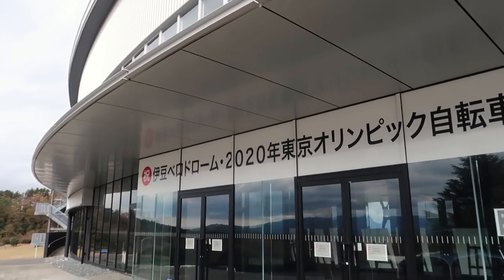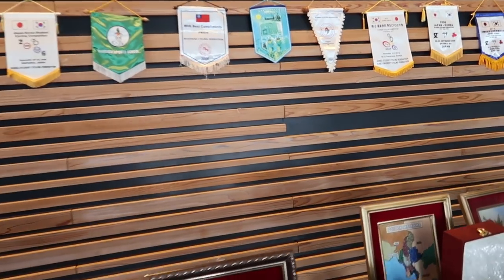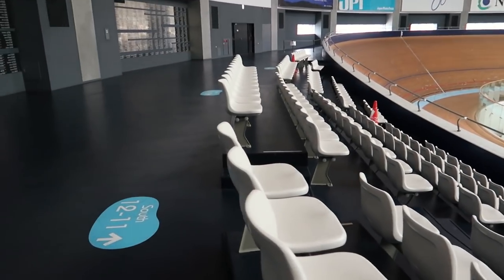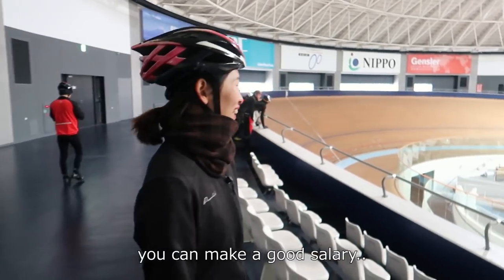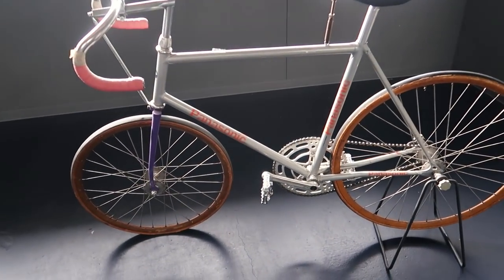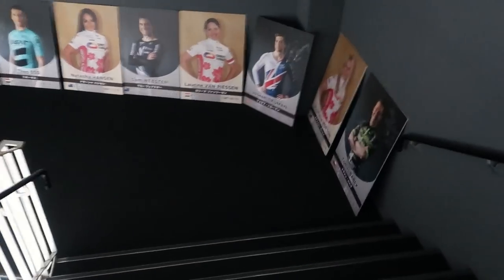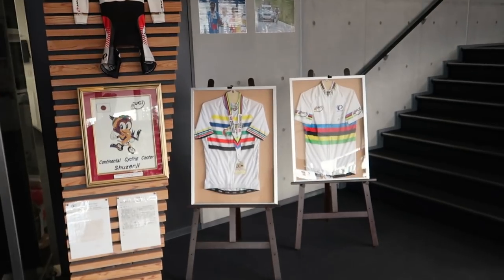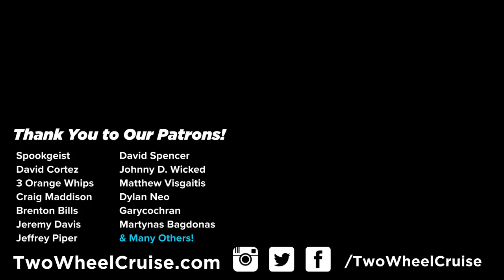Tokyo 2020 Olympic Velodrome Tour at Izu Cycle Center [Cycling Japan]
In this video we'll be doing a tour of the Izu Velodrome, which is the indoor velodrome that Japan will use for the 2020 Tokyo Olympics.

The velodrome is actually located in Izu, Shizuoka, which is a bit far away from Tokyo with some limited access and narrow/congested roads. We just so happened to be visiting the area during a weekend cycling trip with some other cycling friends, and we decided to come in and do a little tour.

Here's a link to the playlist for all videos from our Izu cycling trip.

It was Thuong's first time ever seeing a velodrome, and it was my first time seeing an indoor track. I've ridden numerous outdoor tracks in the US and keirin tracks in Japan, but this facility was completely different, and really impressive.

Hopefully we can make it back one day to watch an event live. Ideally we'd like to make it to watch the Olympics, but it seems like the seating will be pretty limited..